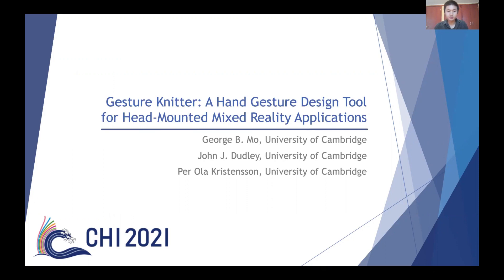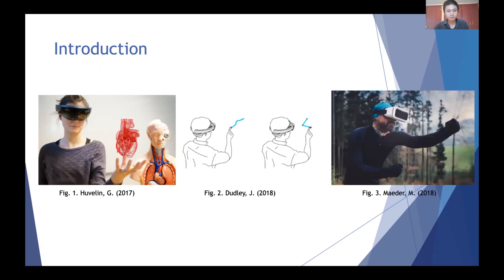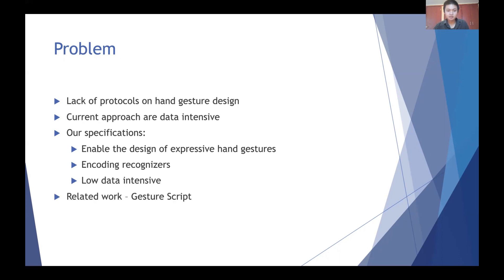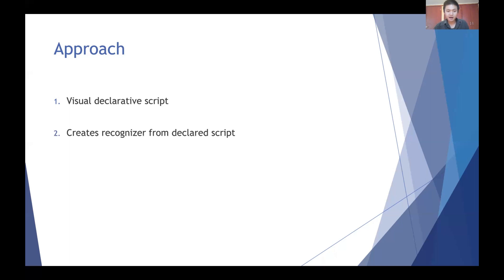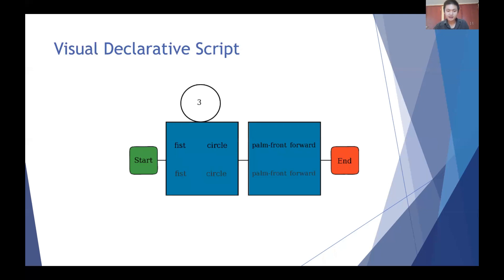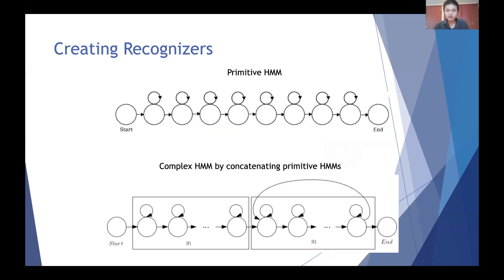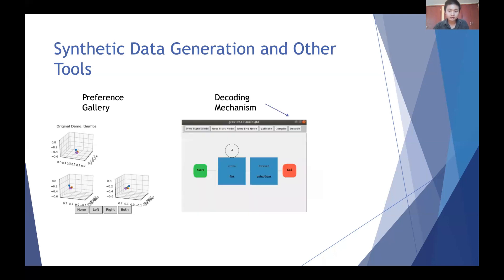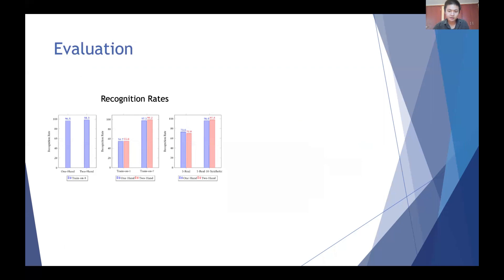Gesture Knitter: A Hand Gesture Design Tool for Head-Mounted Mixed Reality Applications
George B Mo, John J Dudley, Per Ola Kristensson

Session: Computational Physical Interaction

Abstract
Hand gestures are a natural and expressive input method enabled by modern mixed reality headsets. However, it remains challenging for developers to create custom gestures for their applications. Conventional strategies to bespoke gesture recognition involve either hand-crafting or data-intensive deep-learning. Neither approach is well suited for rapid prototyping of new interactions. This paper introduces a flexible and efficient alternative approach for constructing hand gestures. We present Gesture Knitter: a design tool for creating custom gesture recognizers with minimal training data. Gesture Knitter allows the specification of gesture primitives that can then be combined to create more complex gestures using a visual declarative script. Designers can build custom recognizers by declaring them from scratch or by providing a demonstration that is automatically decoded into its primitive components. Our developer study shows that Gesture Knitter achieves high recognition accuracy despite minimal training data and delivers an expressive and creative design experience.